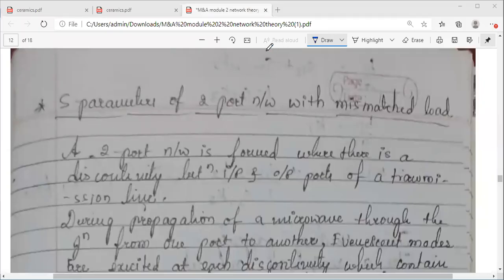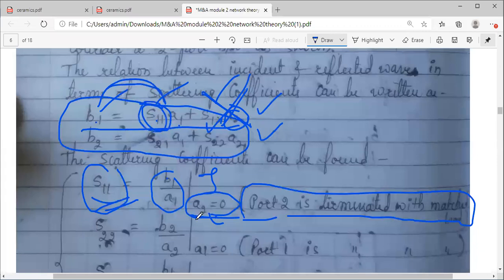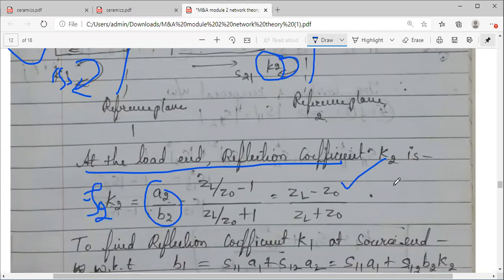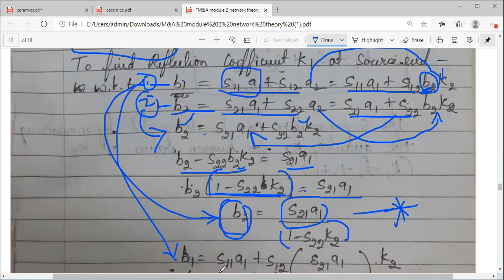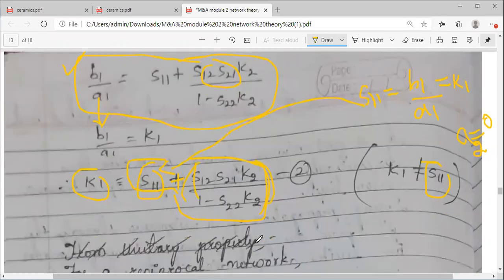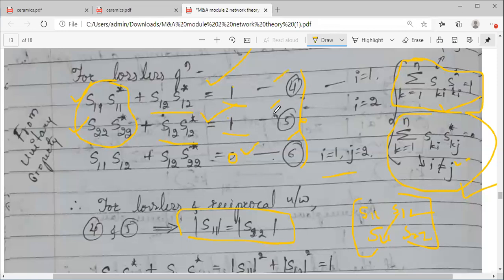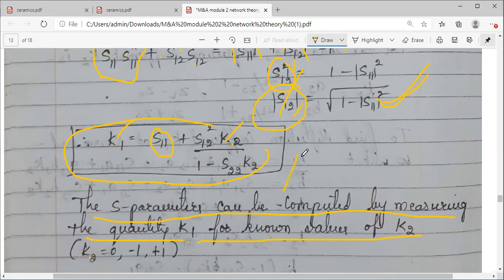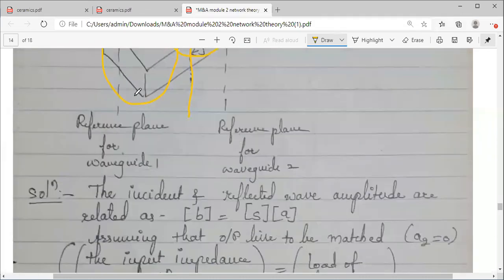Module 2 18EC63 M&A lecture 20: s parameters for a two port network with mismatched load